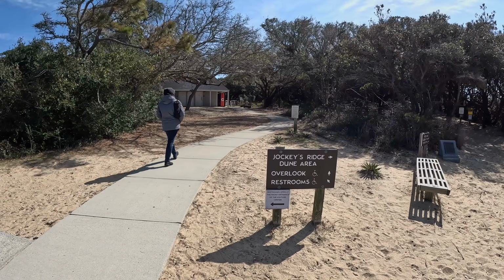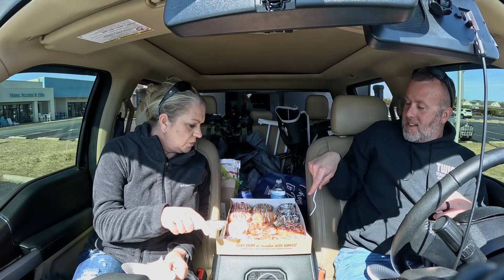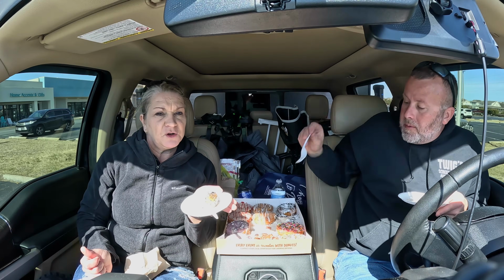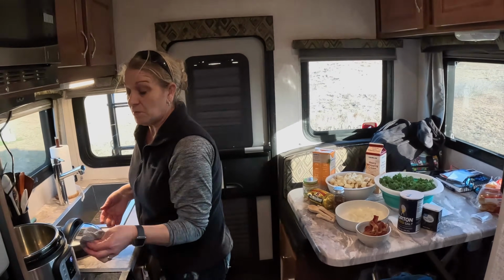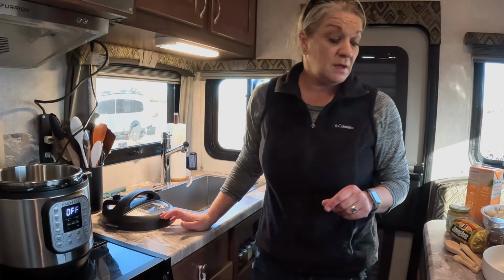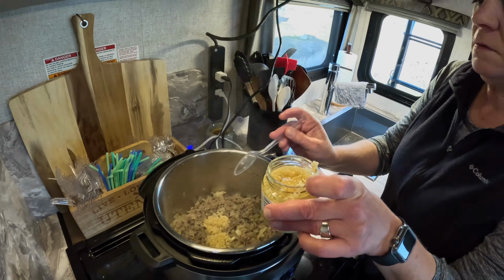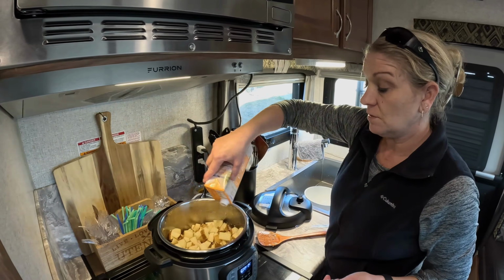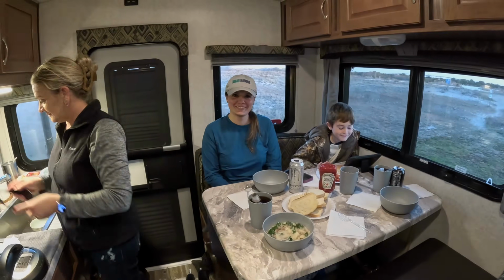Cooking, Truck Camping, & Exploring the Wright Bros National Memorial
In this video, we are still exploring the Outer Banks of North Carolina.  We take you along on a tour of Jockey's Ridge State Park, grab lunch at Duck Donuts in Nags Head North Carolina, visit and tour the Wright Brother's National Memorial, and cook Olive Garden's Zuppa Tosacana Soup in our 2023 Arctic Fox Truck Camper.

TCEK Portable Swivel Camping Chair
22 Inch Blackstone Griddle with Lid, Outdoor Combo
18PCS Griddle Accessories Kit
Blackstone Grease Cup Liners for Griddles - 10-Pack
Torklift S9522 Long Grey FastGun Turnbuckle
Torklift Camper Tie Downs for Ford F-250 F-350 F-450
Splash RV/Marine Antifreeze, 1 gal
Joolca Portable Hot Water Heater
Camco Adjustable Broom and Dustpan for RVs
SAND MINE Reversible Rug for Outdoors and RV
Lodge 10.25 Inch Cast Iron Pre-Seasoned Skillet
SereneLife Inflatable Stand Up Paddle Board
DOQAUS Ice Cube Trays 4 Pack
RVGUARD RV Screen Door Cross Bar Handle
Lynx Levelers - 10 Pack
KEMIMOTO Motorcycle Saddlebags
Motorcycle Mirrors - Bar End Rear View Mirrors
Motorcycle Windscreen Windshield
Motorcycle Cover Compatible
KEMIMOTO Honda Grom 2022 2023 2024 Rear Rack
Window Visor
2 Pack Motion Sensor Under Cabinet Lights
Furnace Vent Screen RV Water Heater Vent Cover
Prosfalt 3 in 1 Wall Mounted Shower Pump Dispenser
RIECO TITAN Swing Away Bracket
KitchenArt Cook’s Pro Adjust-A-Measure Set
WATERFLY Crossbody Sling Backpack
SWOMMOLY Spice Rack Organizer
Camco RhinoFLEX 20-Ft Camper/RV Sewer Hose Kit
Earth Pak Summit Waterproof Backpack

A large influence on this series has come from content creators like Keep Your Daydream, Kenny of All Trades, Cody and Kellie, Happily Ever Hanks, Runaway Roses, Living Large Camping and Changing Lanes.

Timestamps/Chapters
0:00 - Intro
0:19 - Cooking Breakfast
1:09 - Jockey's Ridge State Park
4:19 - Duck Donuts
6:38 - Wright Brothers National Memorial
9:44 - Cooking Zuppa Toscana Soup
16:33 - Next Videos